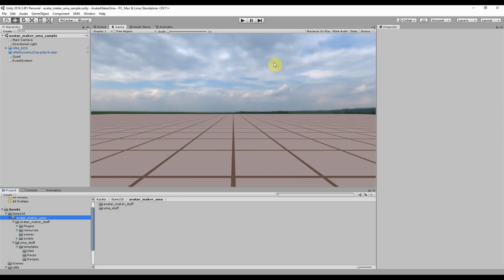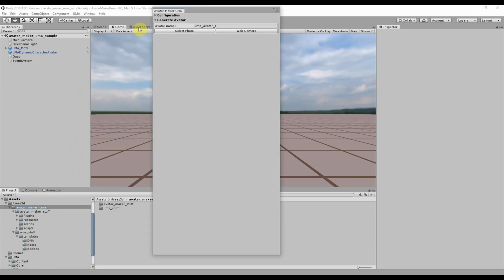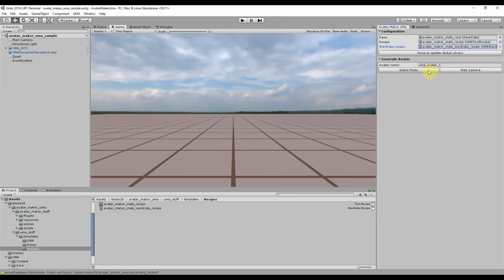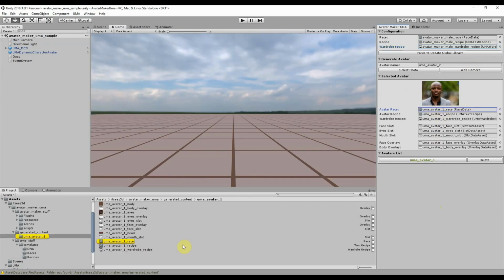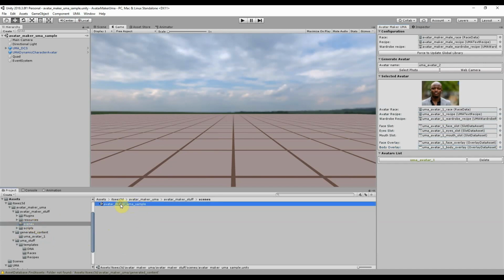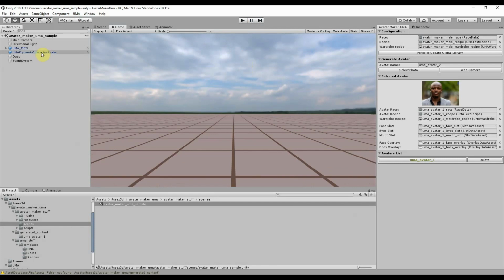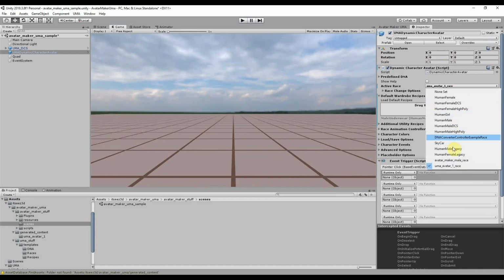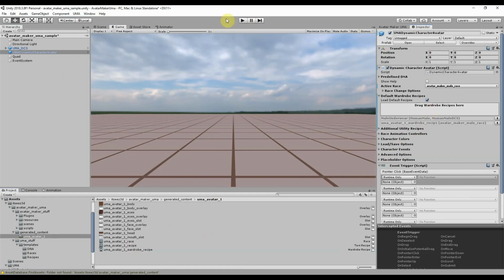Avatar Maker UMA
Avatar Maker UMA tutorial